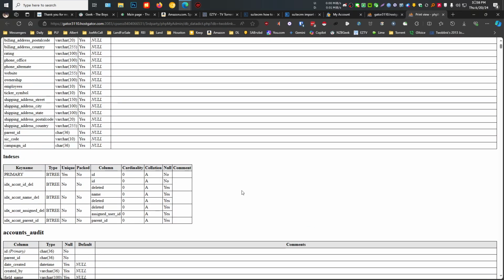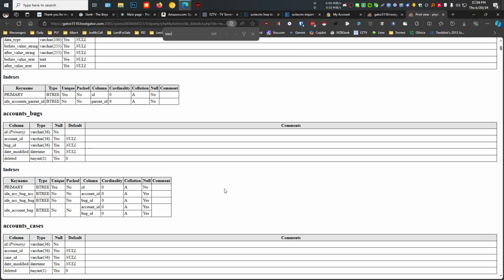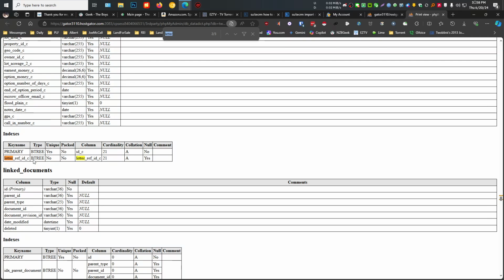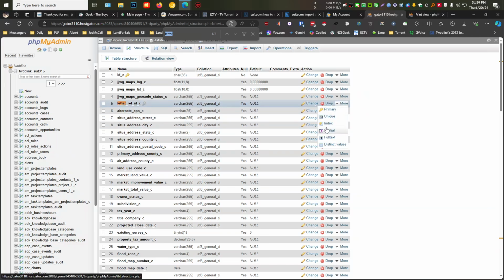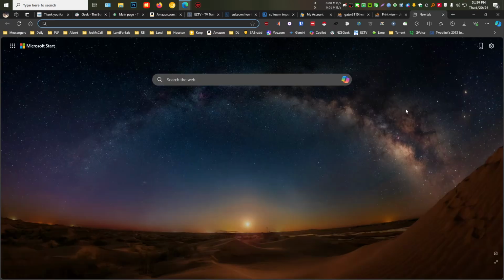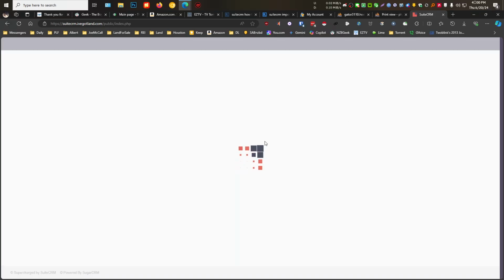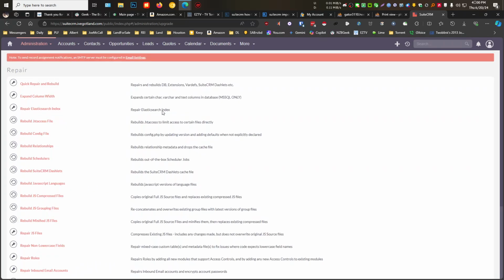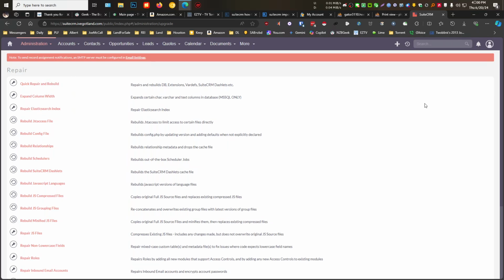SuiteCRM Add Duplicate Field Criteria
In SuiteCRM; the default criteria for duplicate import field is First Name and Last Name and Referrer.  If you want to add another criteria; then you have to modify the SuiteCRM database.  This video shows you how.  Mostly for my own benefit if I need to do it in the future so I don't have to read a few dozen vague blog posts that don't answer the question.